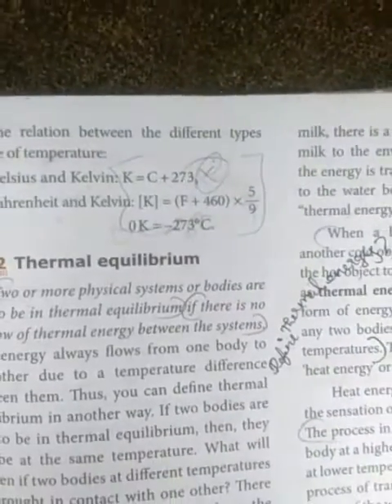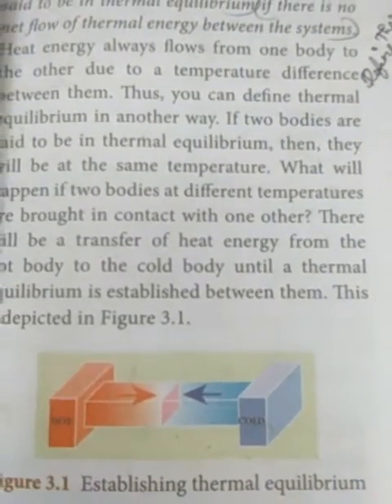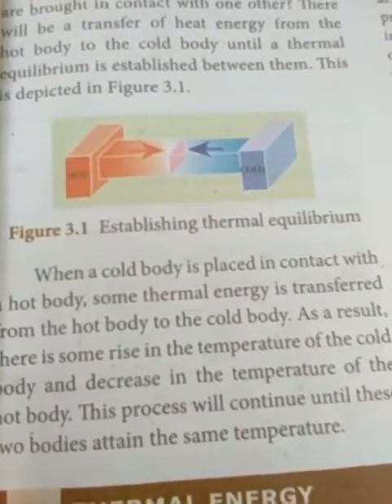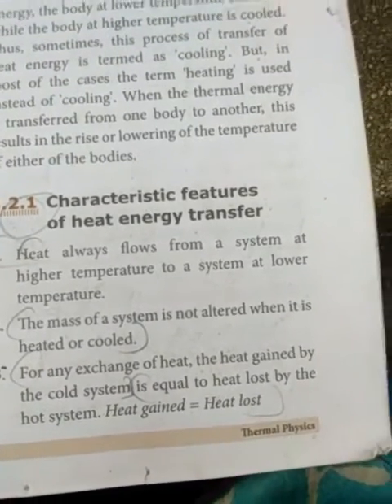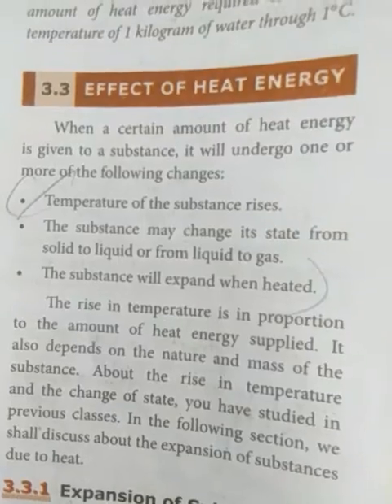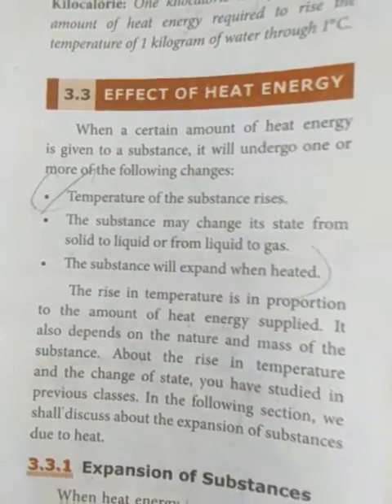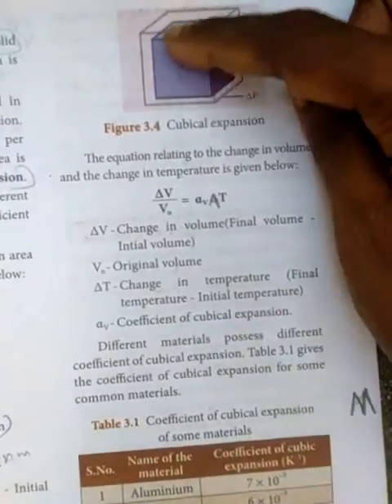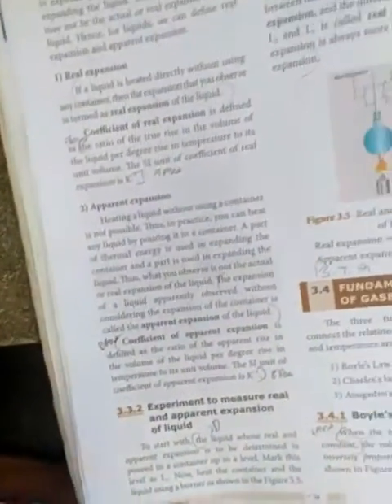9th advance science 1 ln 3 part 1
9th advance science 1 ln 3 part 1